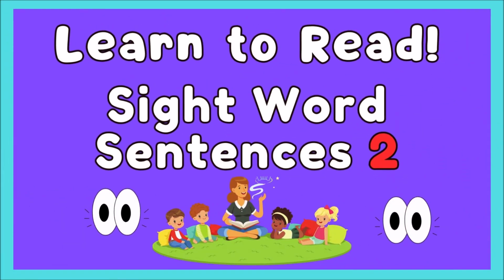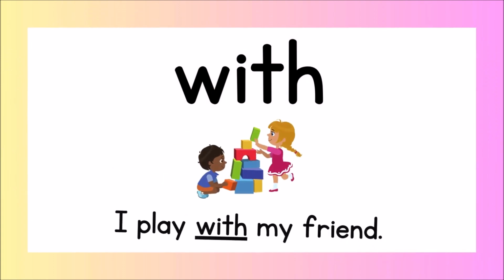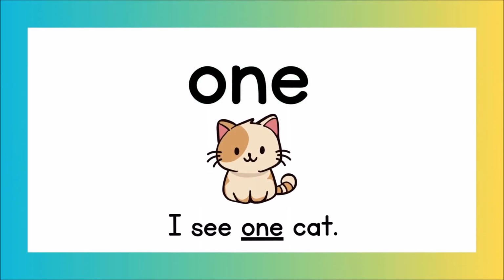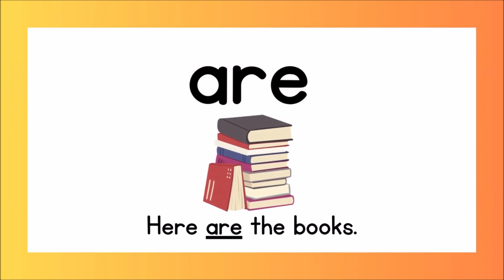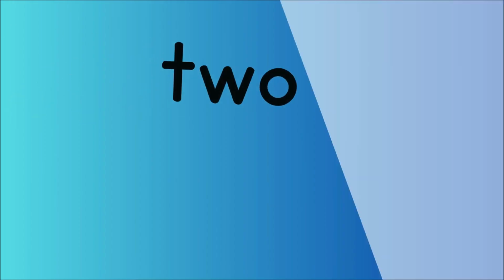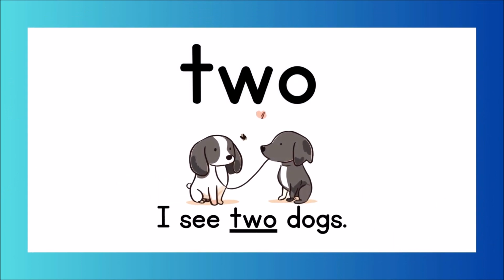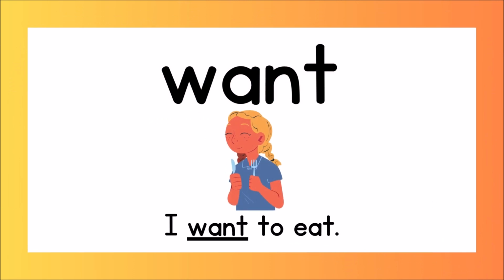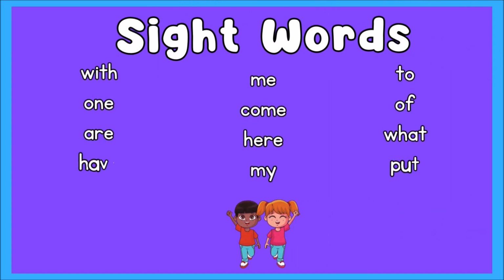Sight Words | Kindergarten | Learn to Read: Sight Word Sentences 2 | High Frequency Words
Sight words, or high frequency words (HFWs), do not follow basic decoding rules. Sight words are words that children do not sound out, but memorize. Use this video to help your child improve their reading skills in English! Great video for preschool, TK, kindergarten, 1st grade, and English Learners.

Sight words are also known as popcorn words, high frequency words, or jump words.